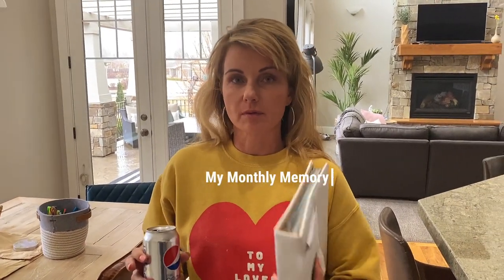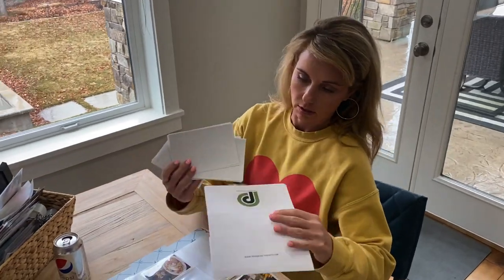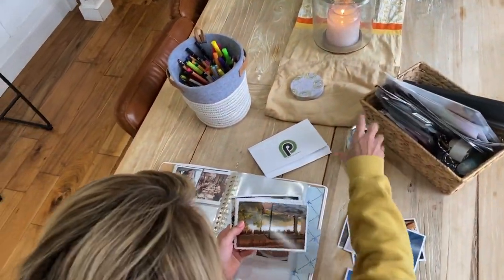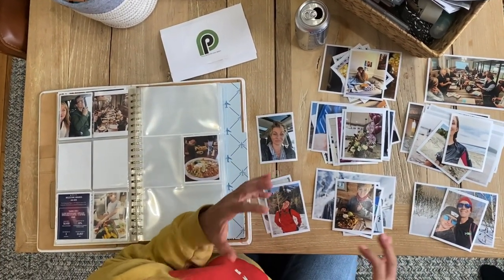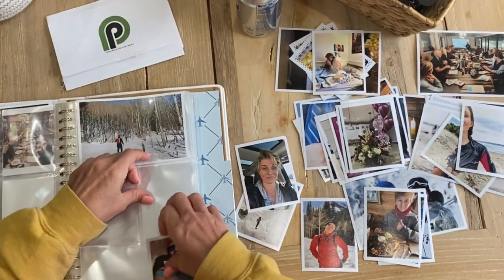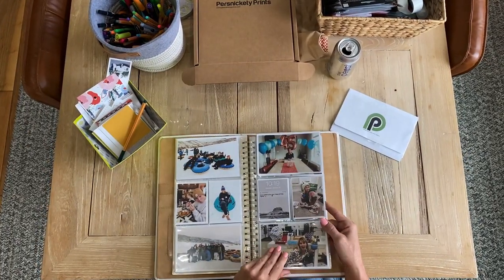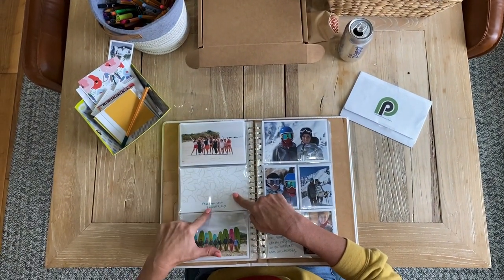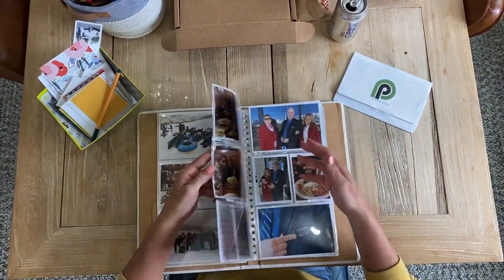Photo Overwhelm? Here's my Monthly Workflow